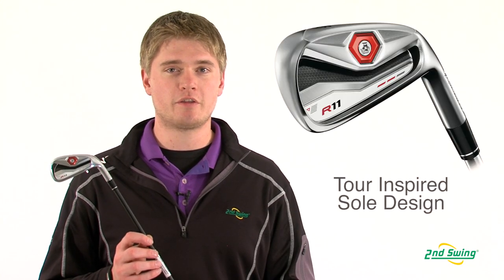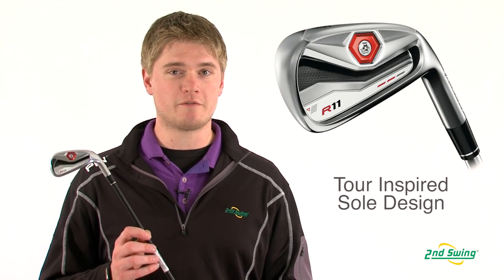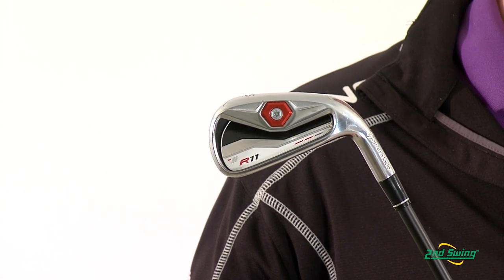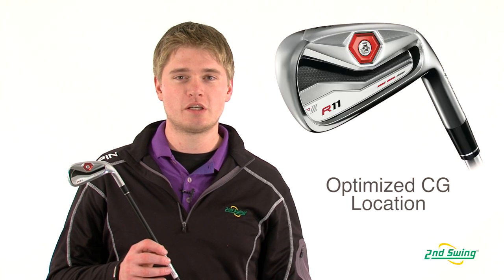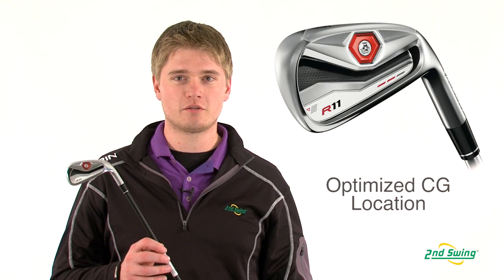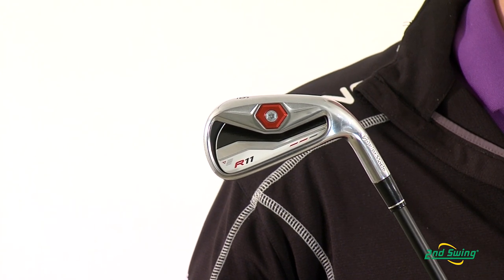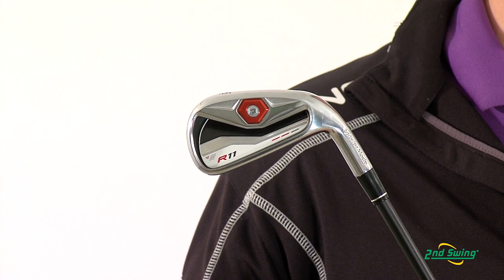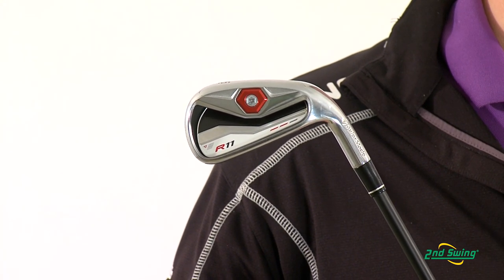TaylorMade R11 Irons Review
2nd Swing Golf club expert Jason Henning reviews the 2011 TaylorMade R11 Irons.